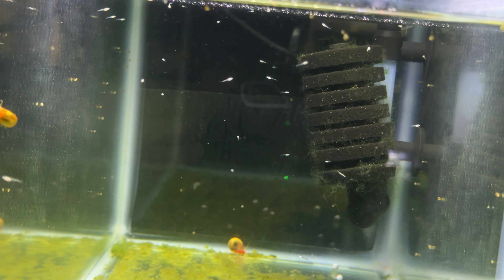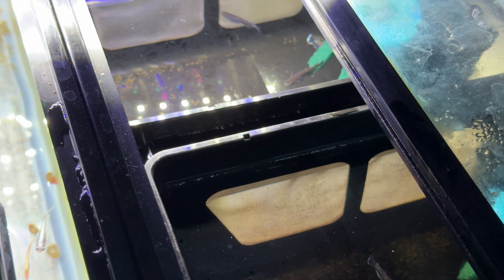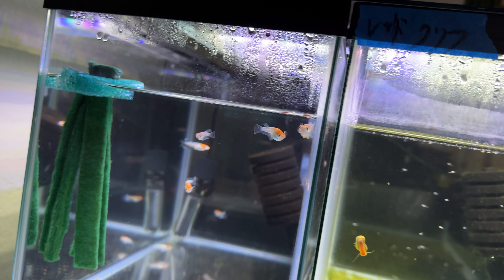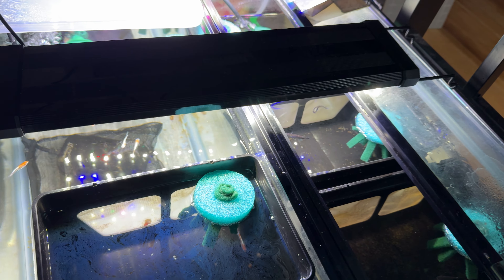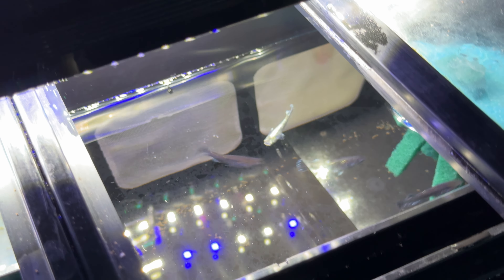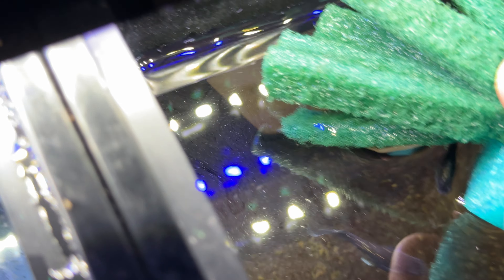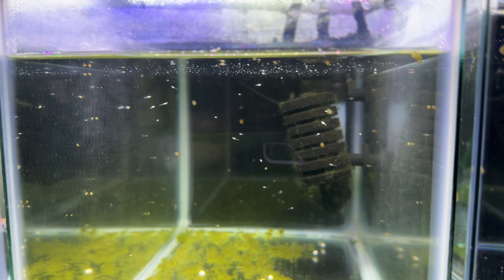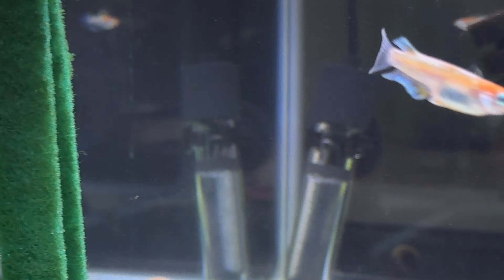【MEDAKA】Medaka Fry Hariko Setup Japanese RiceFish メダカの 針子管理方 medakahead【メダカ】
Today I talk about my Fry / Hariko setup.   メダカの 針子管理方
Today is Saturday, June 22 2024, with a beer in hand 51 f - 63 f
With a Beer in hand...

ーーー
San Francisco / Bay Area Medaka Hobbyist. サンフランシスコ・ベイエリアでメダ活をしている愛好家です。